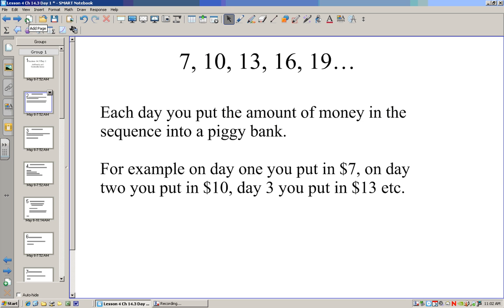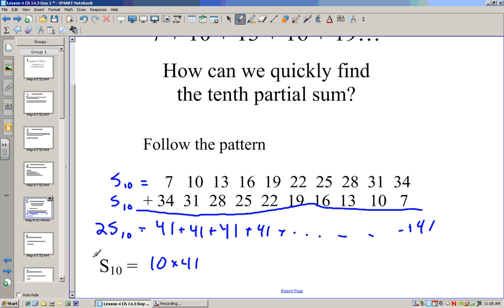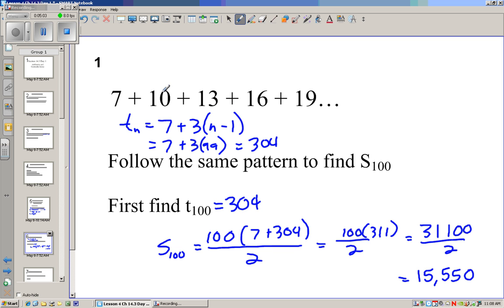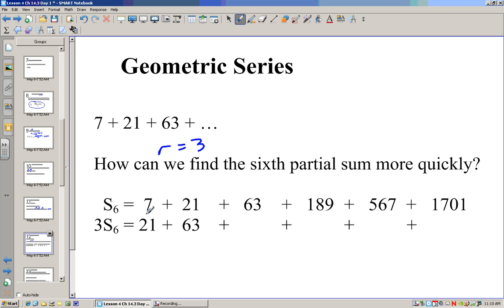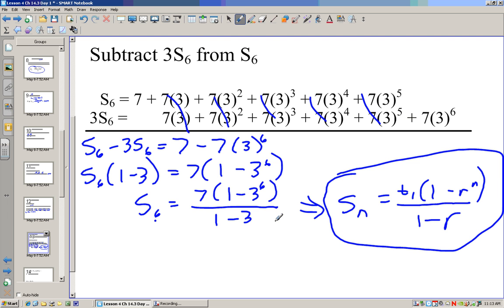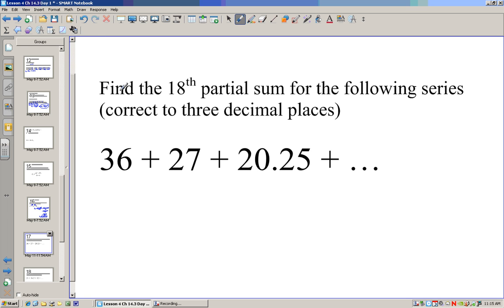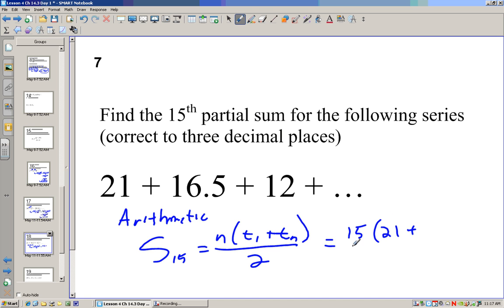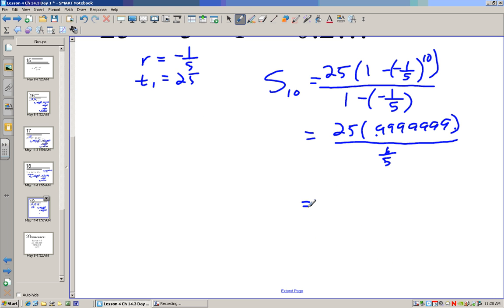Sequences and Series Day 2